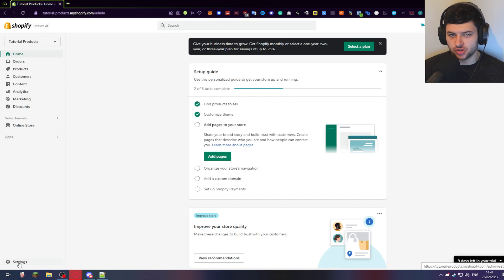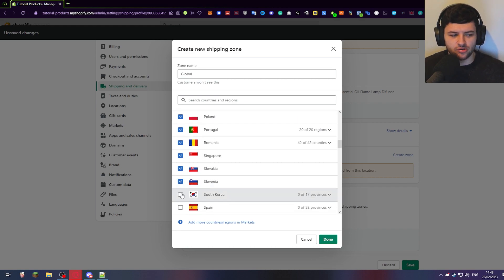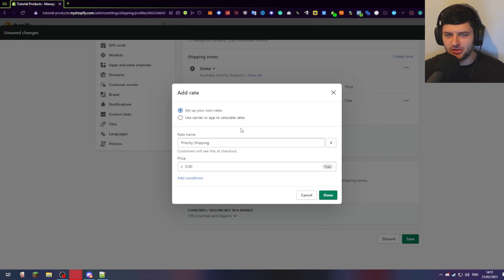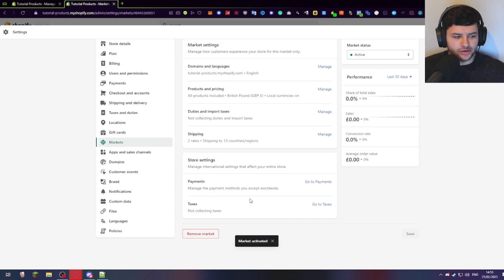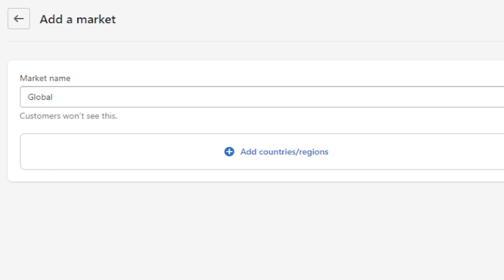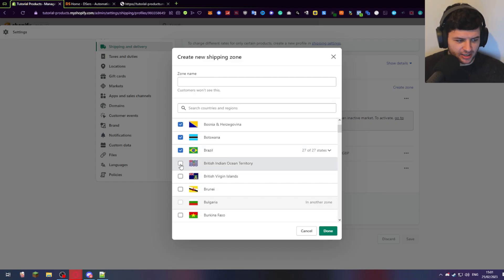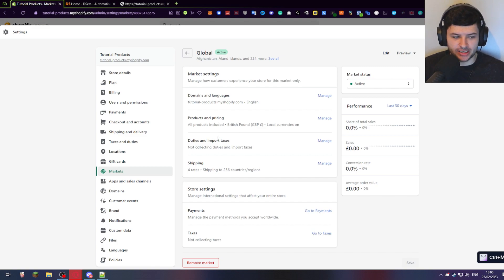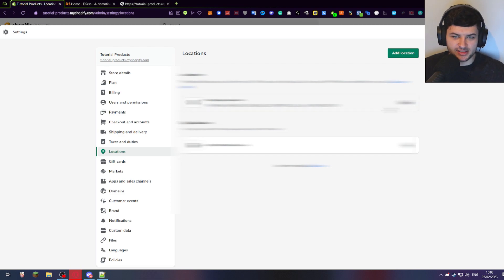How to Set Up Shipping Rates On Shopify (2023)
🤑 Learn How to Make $1K Per Day with Dropshipping 🤑 🤑 Learn How to Make $1K Per Day with Dropshipping Learn how to set up shipping on Shopify and customize your shipping rates and zones with this step-by-step tutorial! Click now to optimize your shipping strategy.

In this Shopify shipping tutorial, we will walk you through everything you need to know about setting up shipping on your Shopify store. From Shopify shipping settings to setting up shipping rates and profiles, we will cover it all.

With our step-by-step guide, you’ll learn how to set up shipping on Shopify in no time. We’ll show you how to customize your shipping rates, set up different shipping profiles, and optimize your shipping strategy to ensure that your customers receive their orders on time.

Whether you’re new to Shopify or looking to optimize your existing store’s shipping strategy, this tutorial is for you. So, sit back, relax, and let’s dive into the world of shipping with Shopify.

By the end of this video, you’ll know exactly how to setup shipping in Shopify and how to setup Shopify shipping rates to make your store stand out from the rest. So, if you’re ready to take your shipping game to the next level, watch this how to set up shipping on Shopify tutorial now!

🎥 THE PRODUCTS I USE TO MAKE MY VIDEOS
📱 Phone (Huawei P30)
📷 Camera (Canon G7X MARK III)
📷 Elgato HD60 Pro Capture Card (For Facecam)
Camera Tripod
🎙️ Boom Microphone (Rode Procaster)
🎙️ RØDE PSA1 Microphone Arm
🎧 Headphones (SteelSeries)
💡 Ring Light Lighting Kit
📘 Kindle E-Reader (How I Read 12+ Books p/y)
💻 My Productivity Gaming Laptop
🗄️ IKEA Alex Desk Drawers
🗜️ IKEA Linmon Desk Top Piece
🪑 My Office/Gaming Chair
🎮 My Wireless Xbox PC Gaming Controller
🎛️ Scarlett 2i2 Audio Interface

Timestamps:
0:00 - Introduction
0:28 - Setting Up Shipping Zones & Rates
5:36 - How to Set Up Markets & Market Rates
12:01 - About Taxes and Duties
13:40 - Store Location Settings
14:44 - Outro

►Video Information
Dean is a personal finance business channel showing you how to make money online with investing & trading stocks and shares, shopify drop shipping & Amazon Affiliate marketing as well as personal self development, productivity and travel guide and vlogs as a solo traveller.